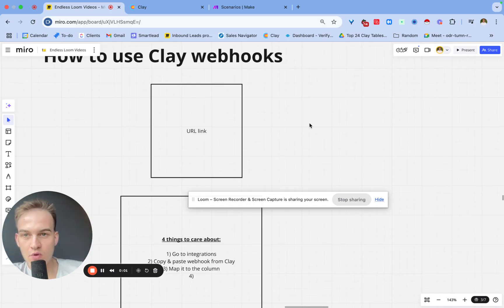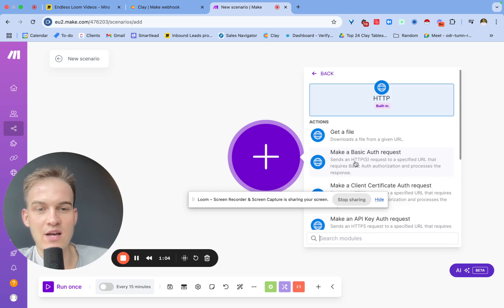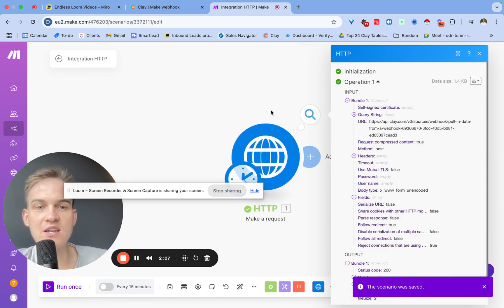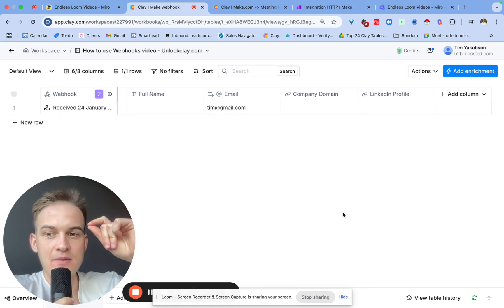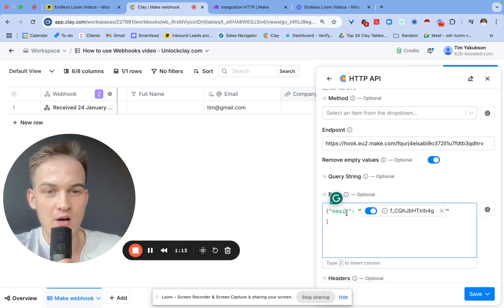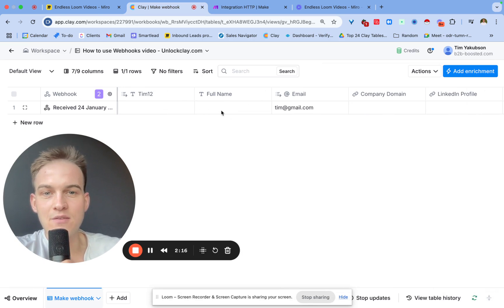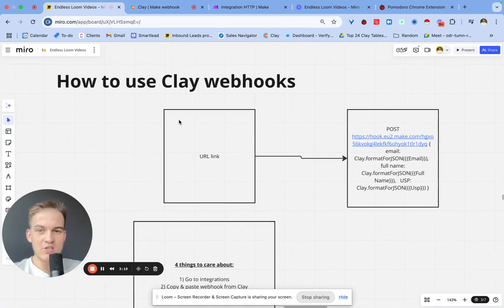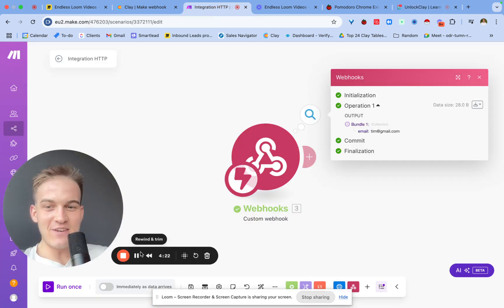How to use Clay webhooks (Beginner's Guide)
Learn Clay in under 3 hours: unlockclay.com